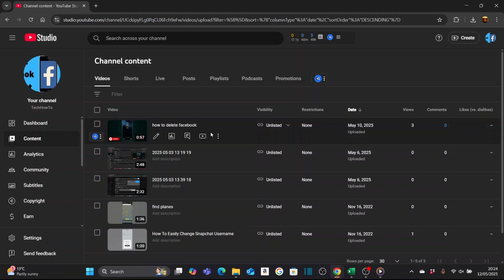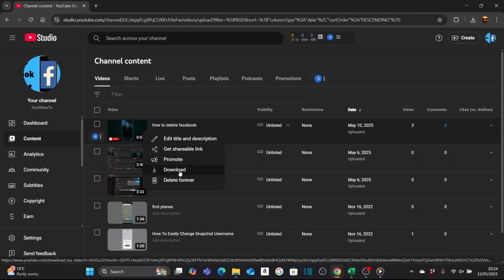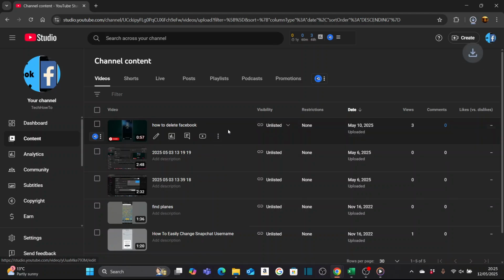How To Download YouTube Videos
Learn the easiest way to download YouTube videos for offline viewing! This quick guide shows you step-by-step how to save your favorite videos directly to your device.